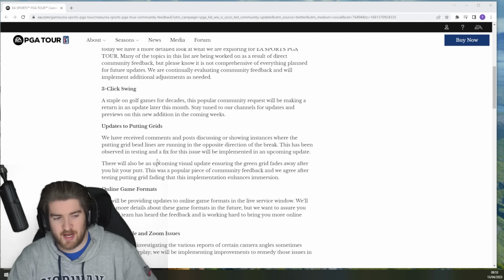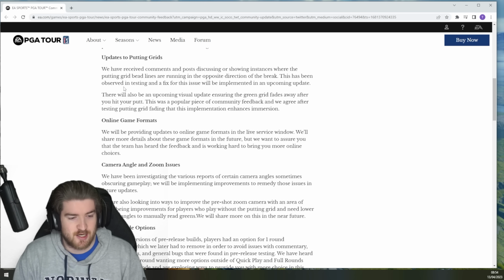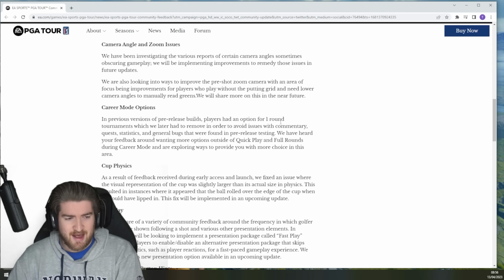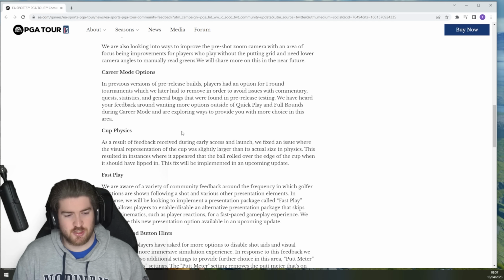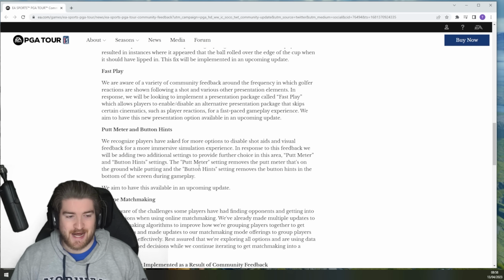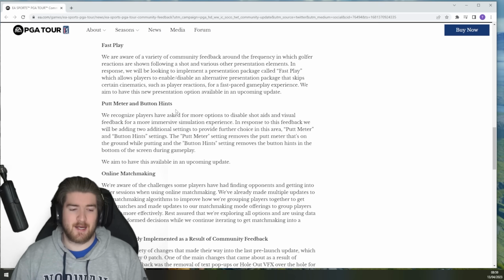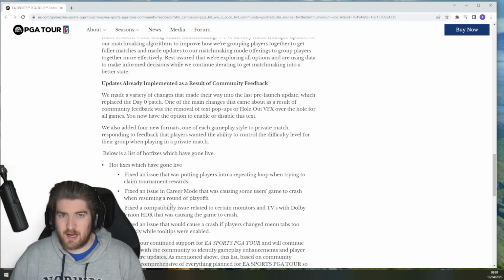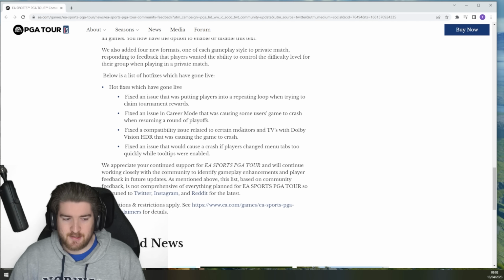The Future Of EA Sports PGA Tour...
We got an update from the EA team on the future of EA Sports PGA Tour!